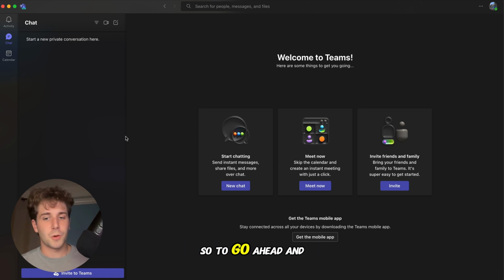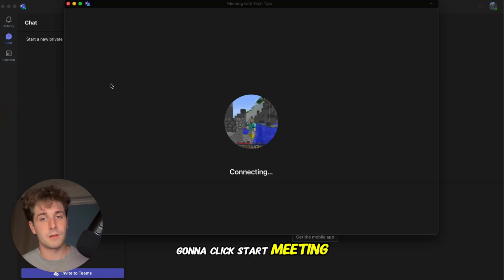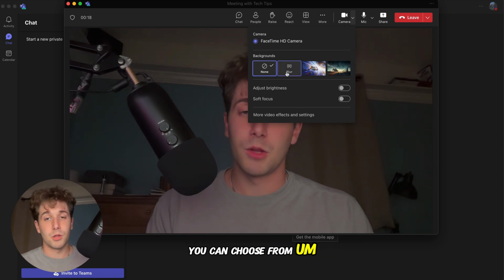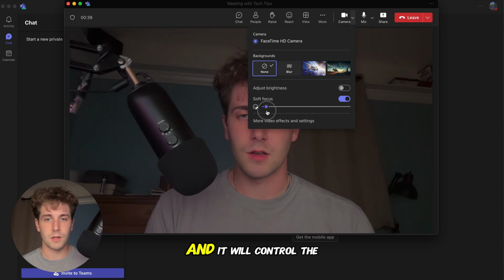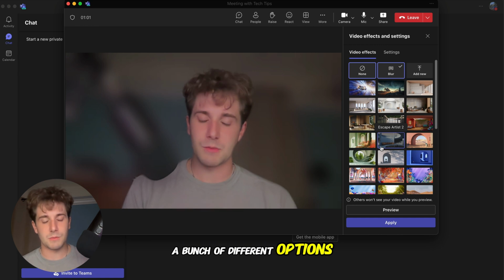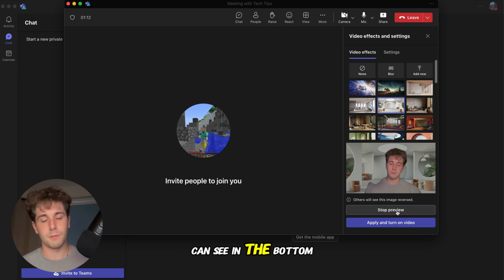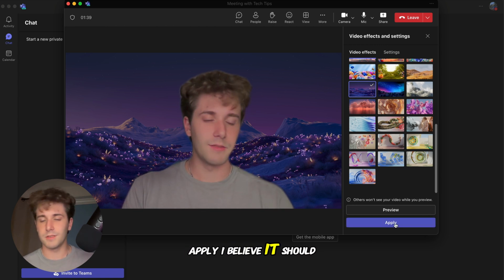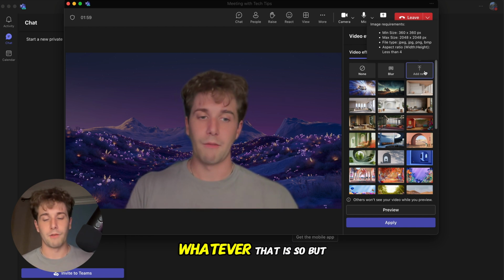How to Change Microsoft Teams Background? | Tutorial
How to Change Microsoft Teams Background | Easy Step-by-Step Tutorial

In this video, we'll show you how to easily change your background in Microsoft Teams using a Mac. While we're demonstrating on Mac, the process is similar across all platforms.

Here's What You'll Learn:
- Accessing background settings in Microsoft Teams
- Choosing from pre-installed background images
- Applying and adjusting background blur
- Using soft focus and brightness controls
- Previewing and applying background changes
- Adding your own custom background images

Why This Video is Helpful:
Knowing how to change your background in Microsoft Teams can enhance your video conferencing experience, maintain privacy, and add a professional touch to your virtual meetings. It's an essential skill for remote work and online collaboration.

If you found this tutorial useful, make sure to leave a like and subscribe to our channel for more tips and guides on making the most out of Microsoft Teams and other productivity tools.

Follow us for the latest updates, behind-the-scenes content, and more tech tips to boost your productivity!